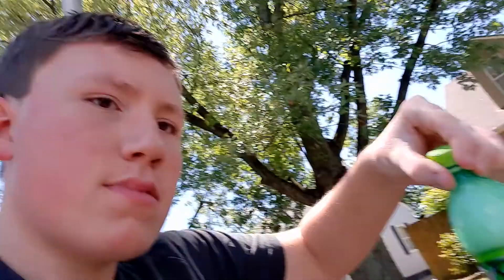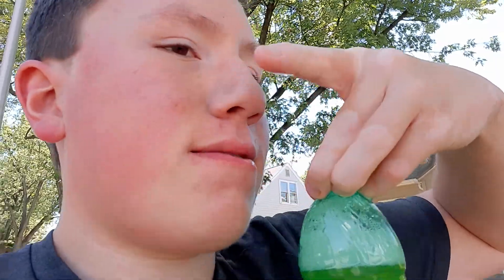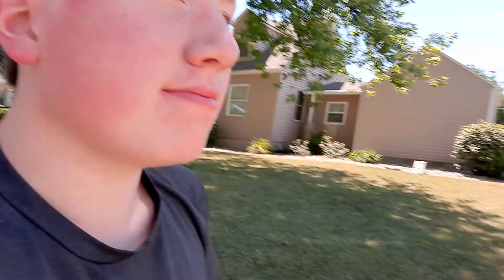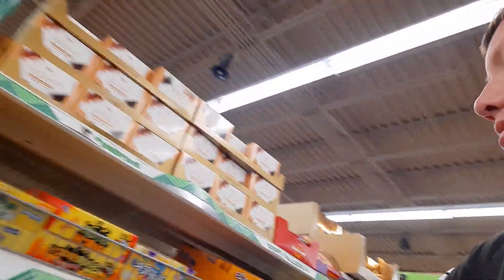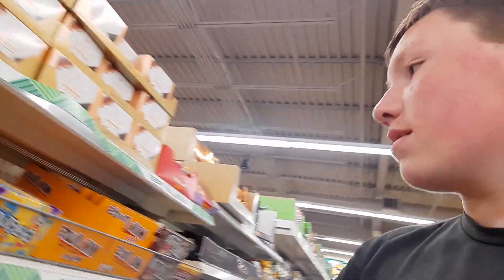Vlog on the galaxy a51 part 2!!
I know they sre sepersted wierdly its that the video ended abruptly. I apologize. :/